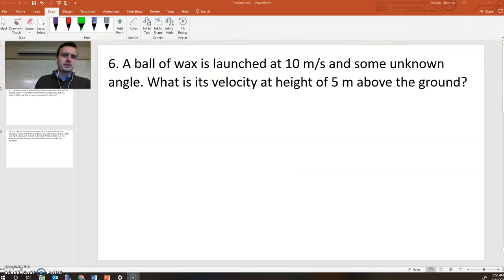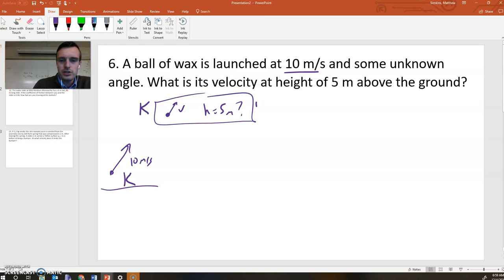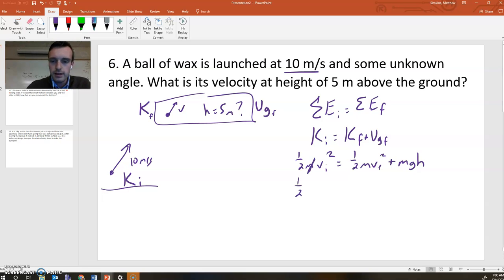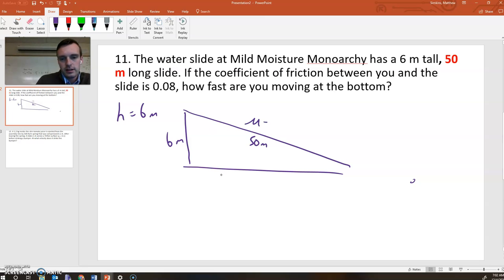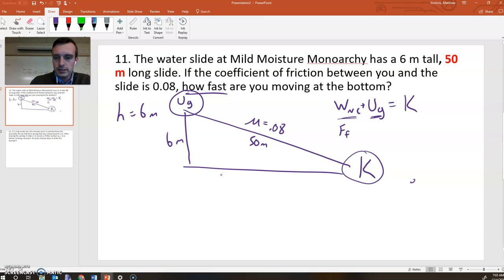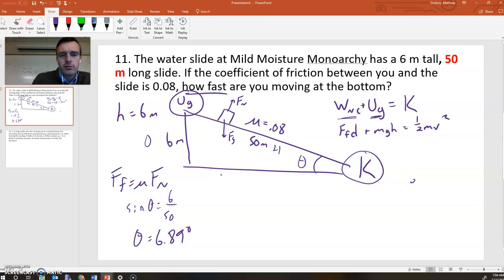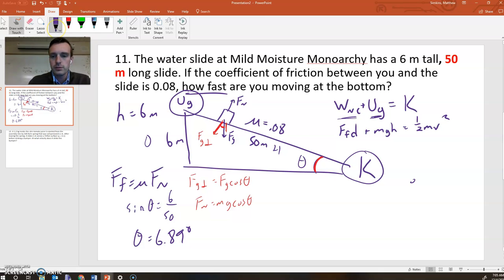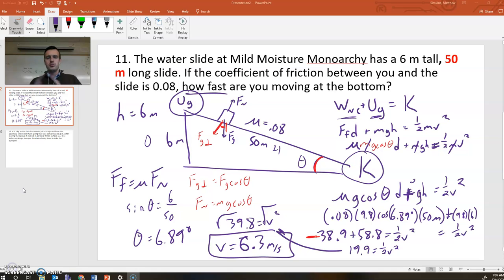AP Physics 1: Some sample problems with Conservation of Energy, and non-conservative forces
Wk14ASYNC2 lesson: FI you are having trouble with our practice problems from Thurs/Fri of Wk14, check out these samples